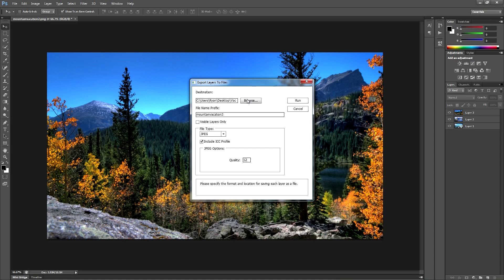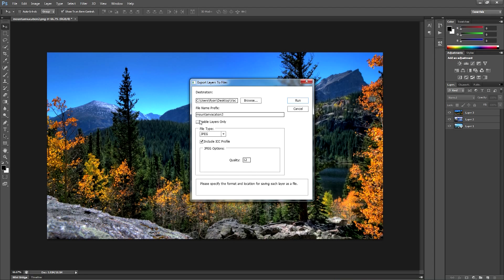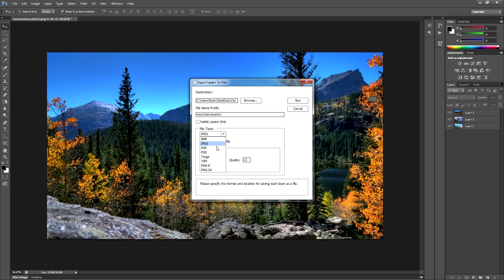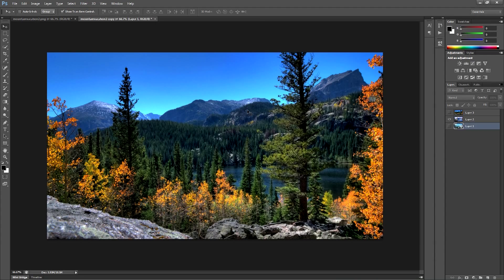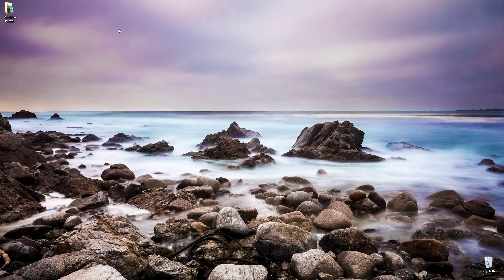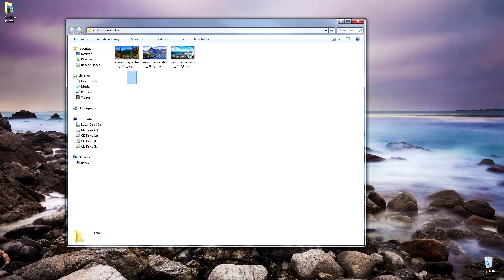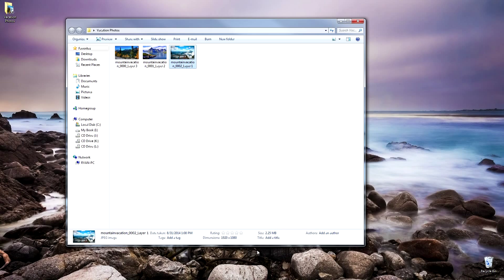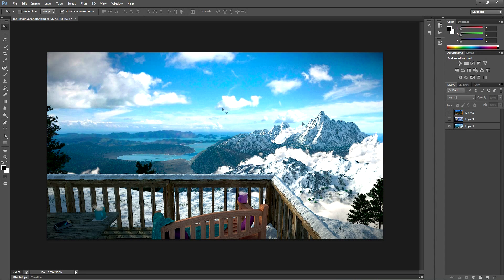Photoshop Tutorial - Episode 27 - Saving Individual Layers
Easy way to save all your layers individually as files. Good for photos and assets. This simple trick will save you time!